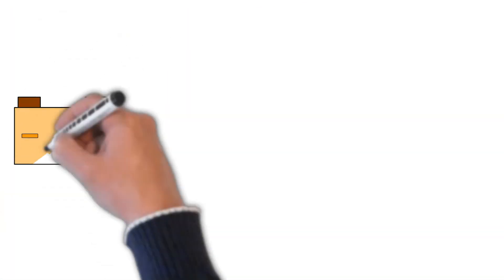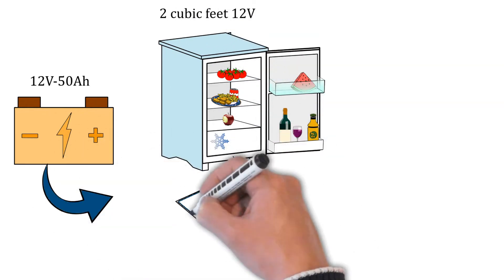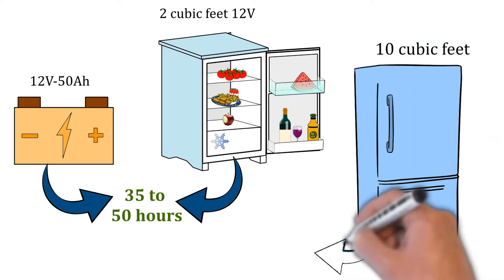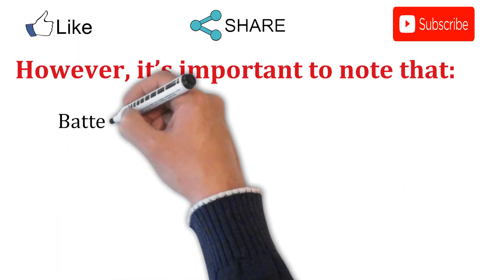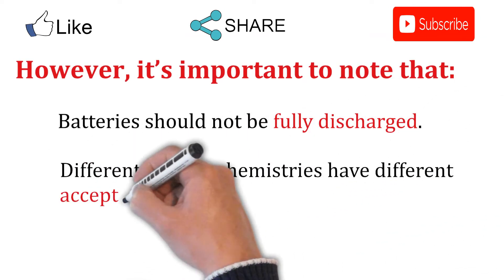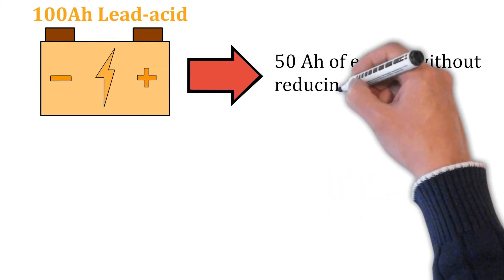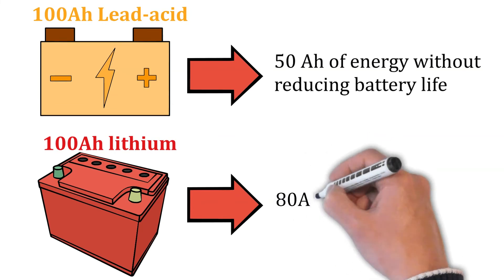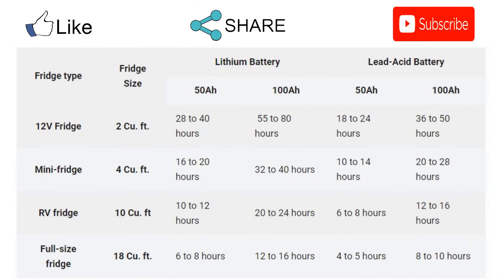How long will a 12 Volt battery run a refrigerator?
In general, a 12V-50Ah battery can run a 2 cubic feet 12V fridge for 35 to 50 hours before it’s completely depleted. A 10 cubic feet RV refrigerator can run on the same battery for only 10 to 15 hours.
Continue reading to learn more about this you can visit this blog

►  Quora: ➜
►  Medium:➜
►  Mix:➜